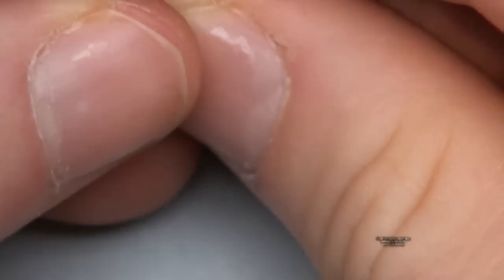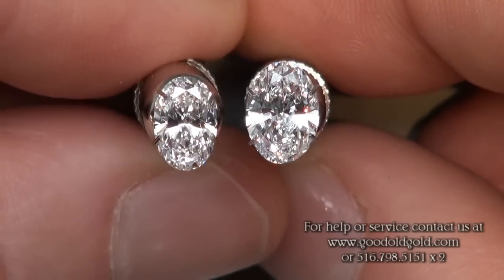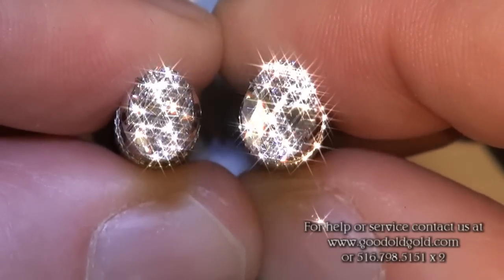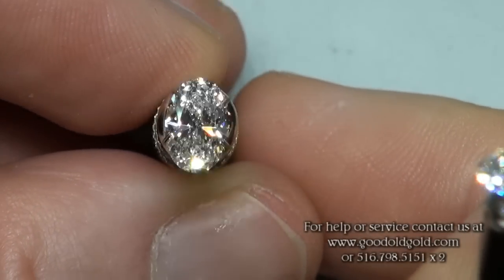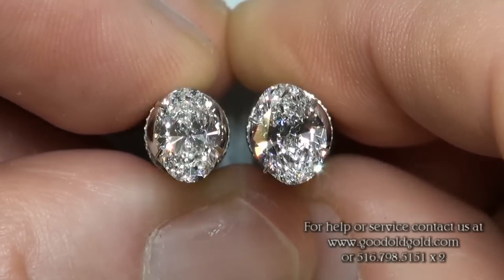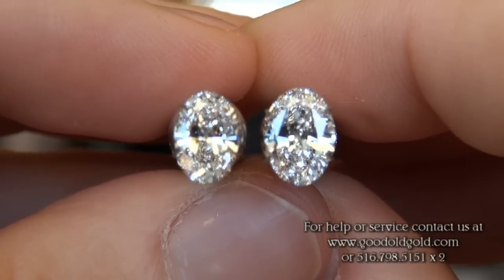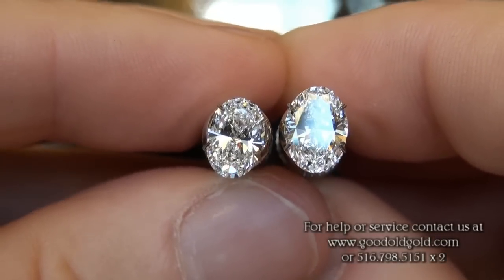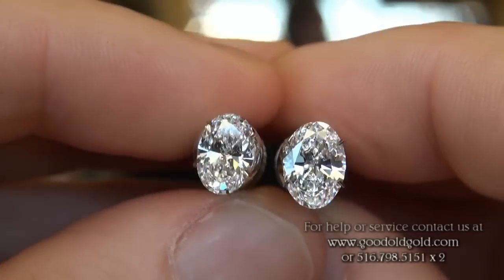Oval Brilliant Cuts: 1.10ct E VS2 vs 1.37ct D SI1